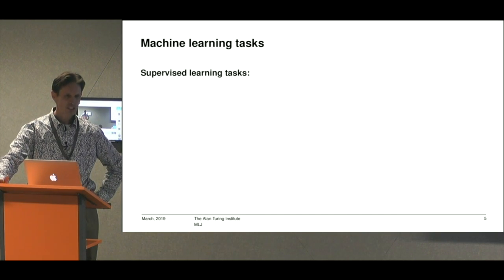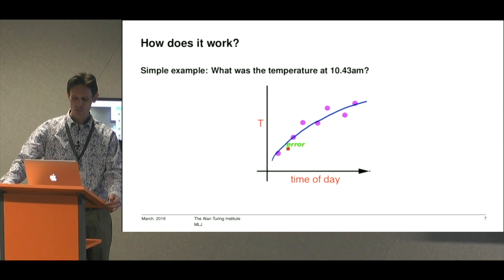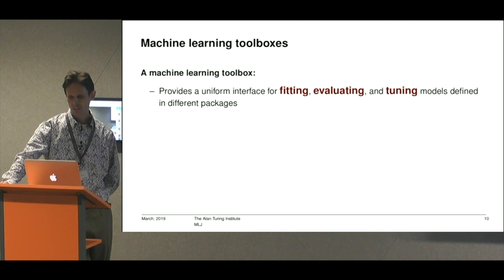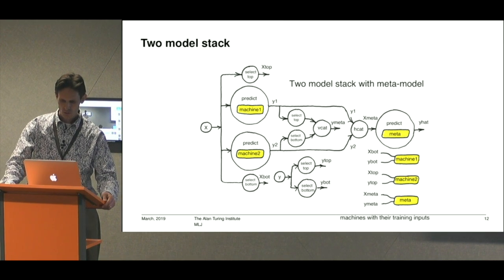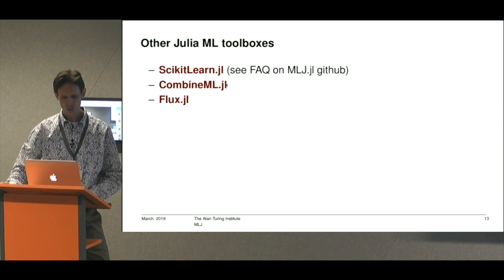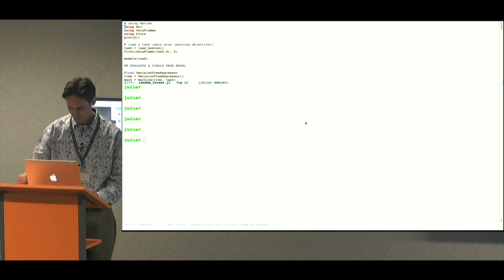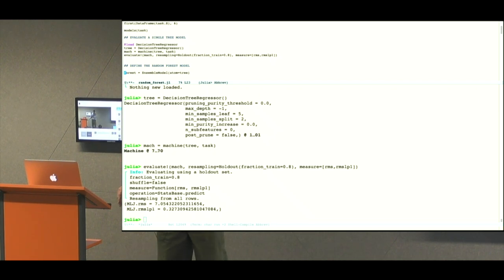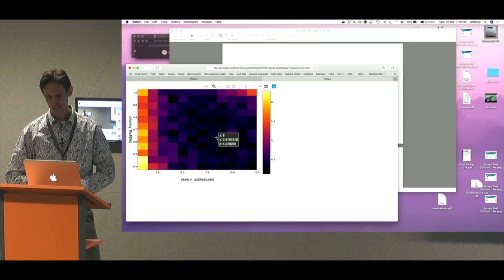MLJ - Machine Learning for Julia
MLJ, an open-source machine learning toolbox written in Julia, has evolved from an early proof of concept, to a functioning well-featured prototype. Features include: A flexible API for complex model composition, such as stacking; Repository of externally implemented model metadata, for facilitating composite model design, and for matching models to problems through a MLR-like task interface; Systematic tuning and benchmarking of models having possibly nested hyperparameters; Unified interface for handling probabilistic predictors and multivariate targets; Agnostic data containers; Careful
handling of categorical data types.

00:00 Welcome!
00:10 Help us add time stamps or captions to this video! See the description for details.